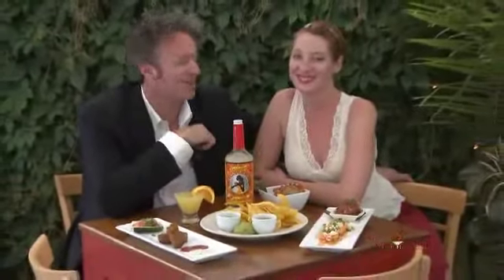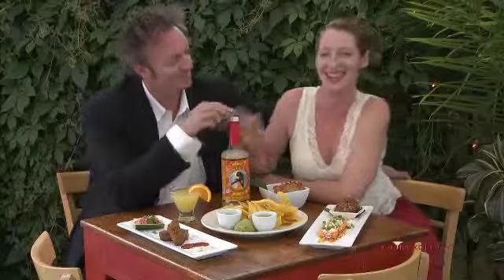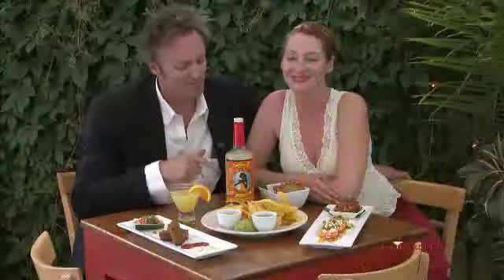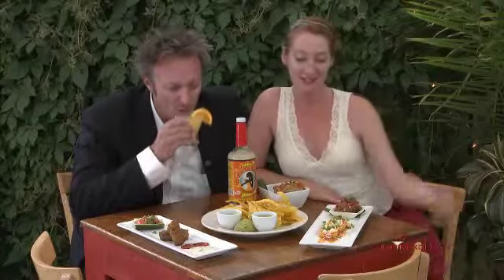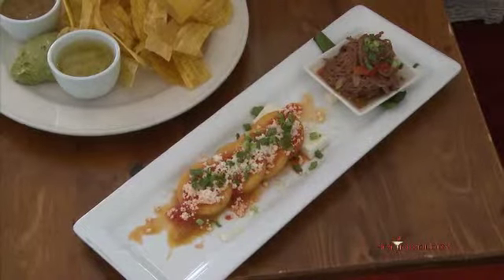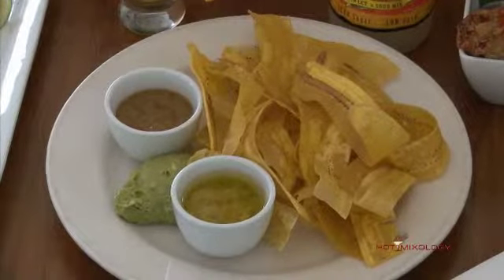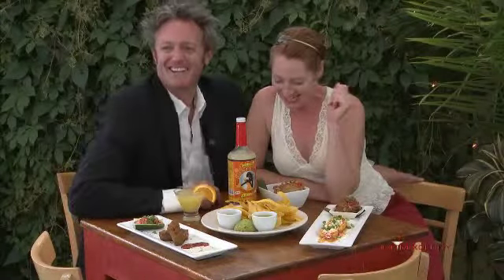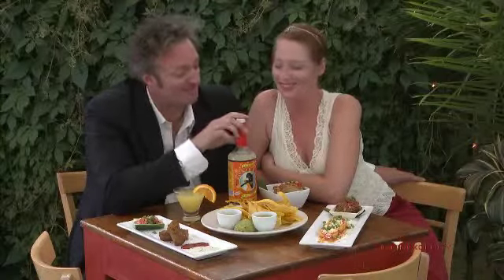AGAVE MARTINI on HOTMIXOLOGY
Bonitas Mixers on Hotmixology in a great cocktail with Muchote Tequila at Cuba Cuba